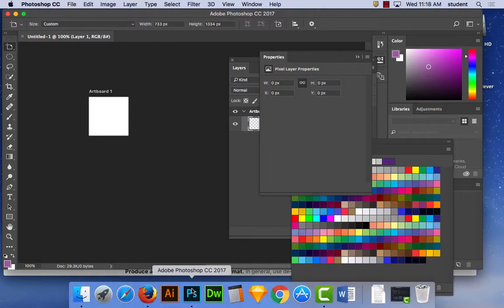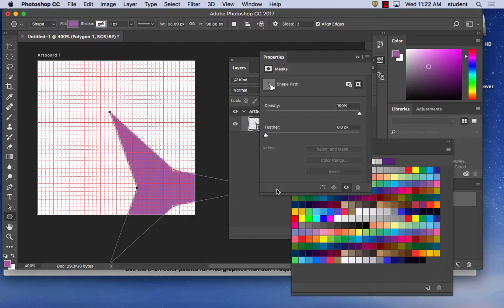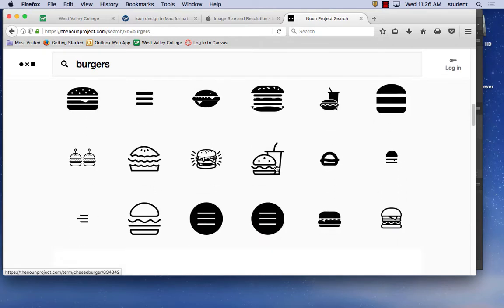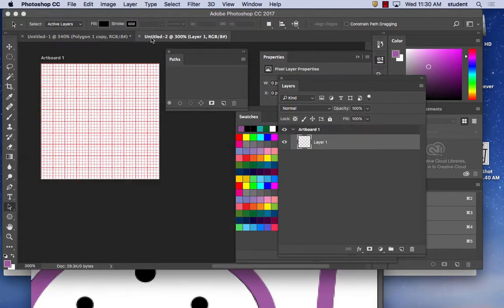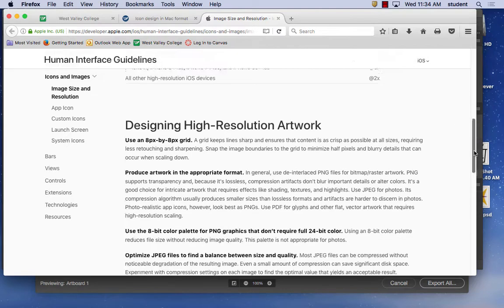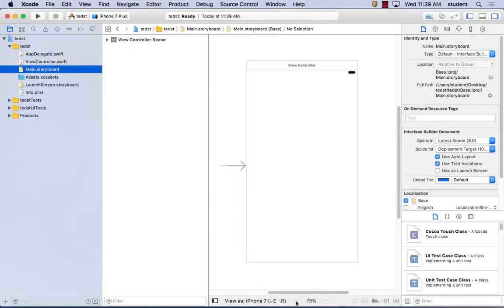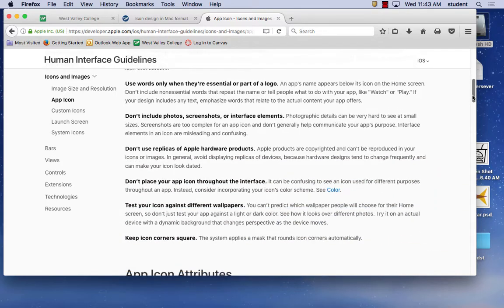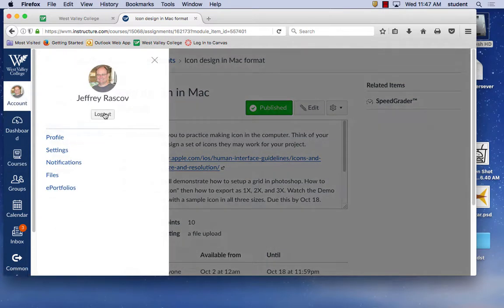icon for apple